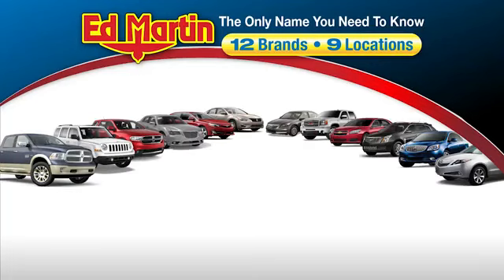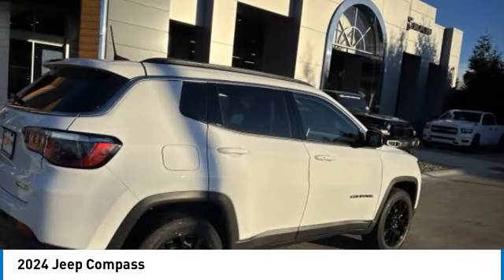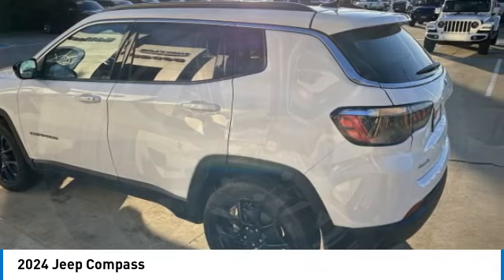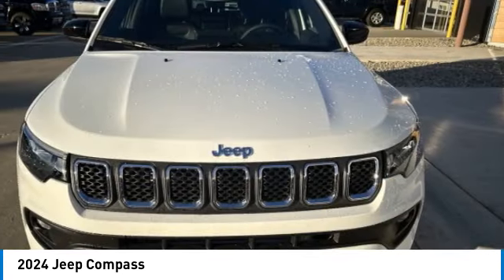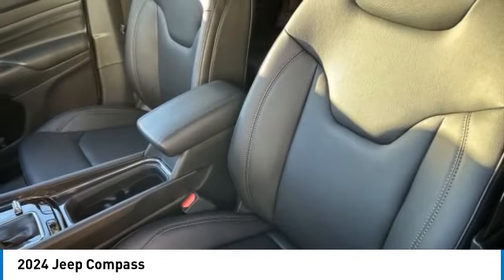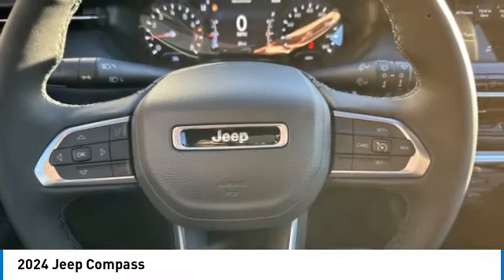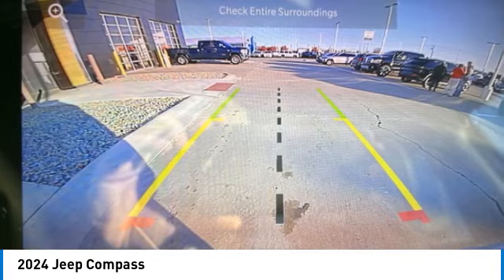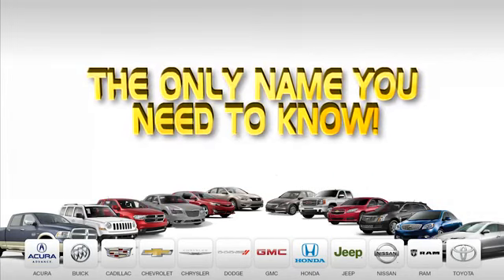2024 Jeep Compass 715908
2024 JEEP COMPASS Anderson, IN
Stock# 715908

2109 E. 53rd St

BACK-UP CAMERA, 4X4, HEATED FRONT SEATS, HEATED STEERING WHEEL, LANE DEPARTURE WARNING, BLUETOOTH, MP3 Player, BLIND SPOT MONITORING, KEYLESS ENTRY, 32 MPG Highway, SAT RADIO, LED HEADLIGHTS, TURBOCHARGED, ALLOY WHEELS.